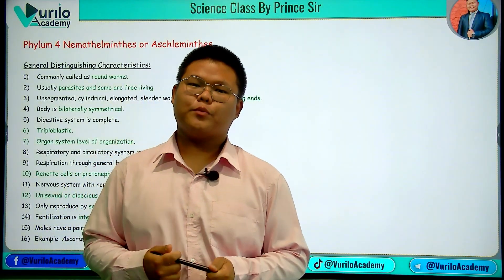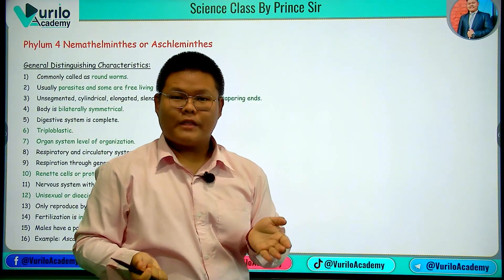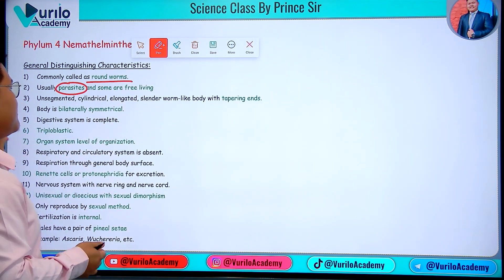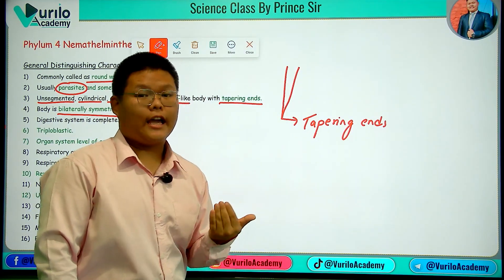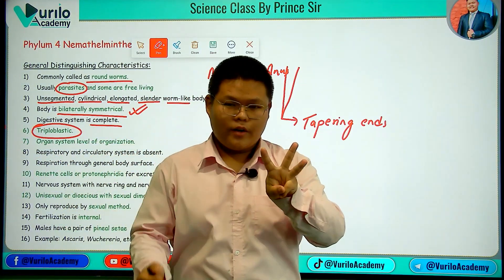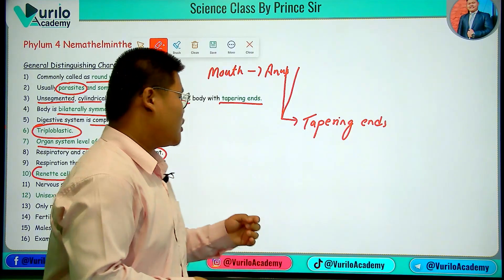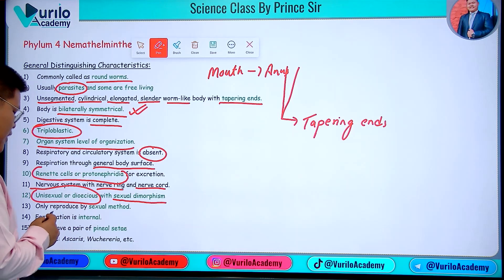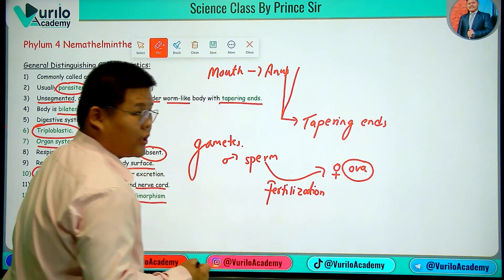📖🔥 Phylum 4 - Aschelminthes || Class -10 SEE || Science and Technology || Based On New Syllabus